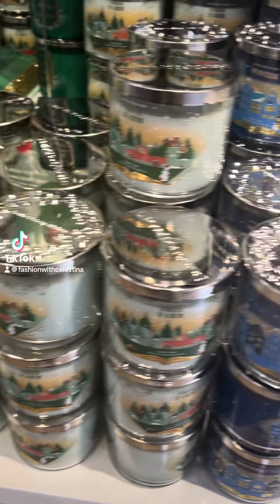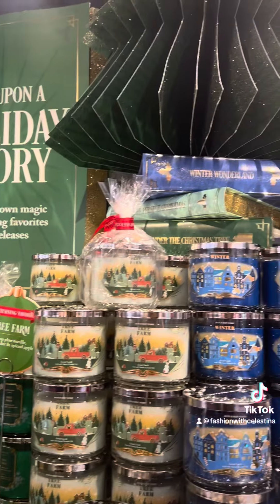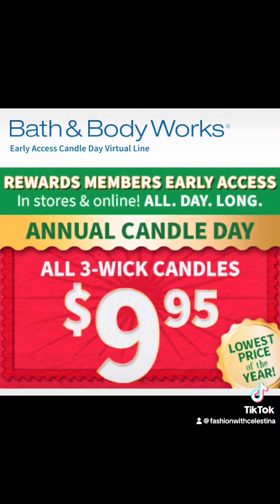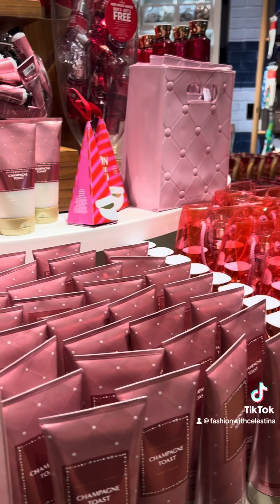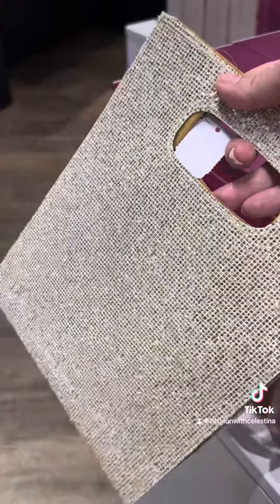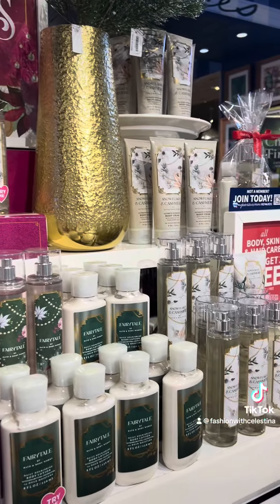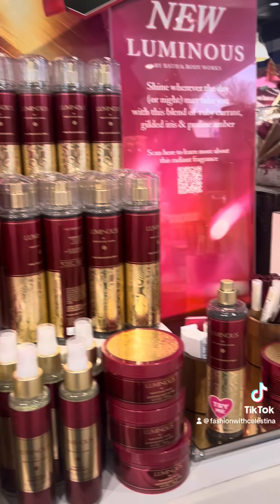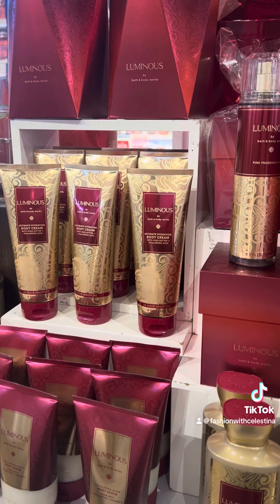Candle Sale at Bath and Body Works